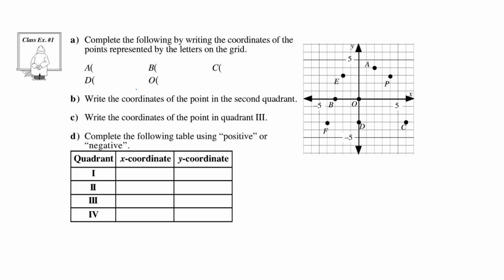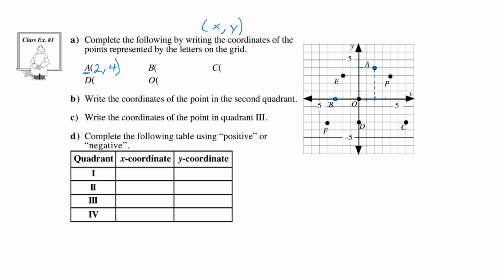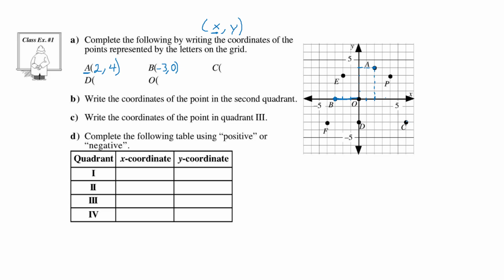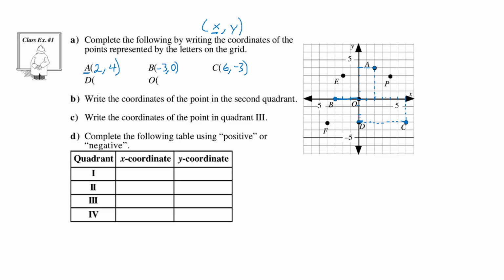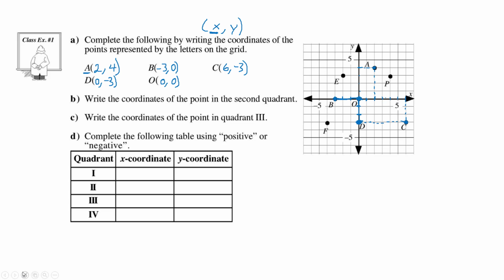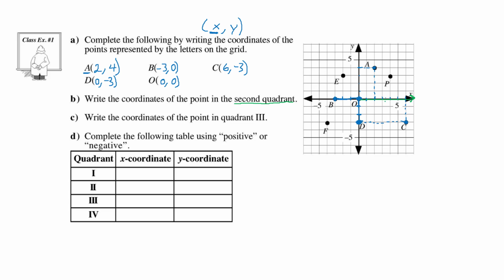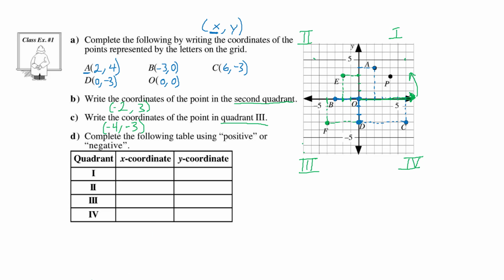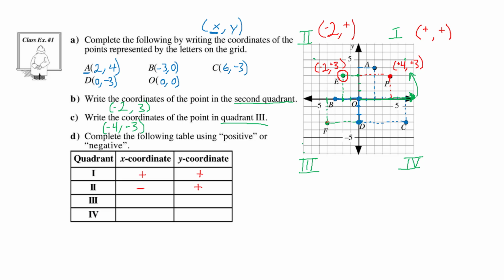Math 10C Unit 5 Lesson 1 Example 1